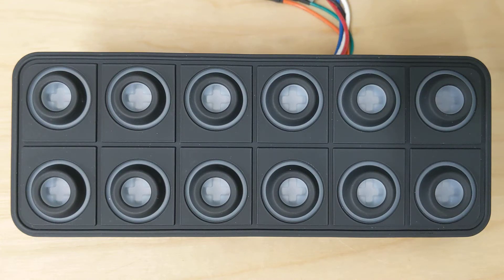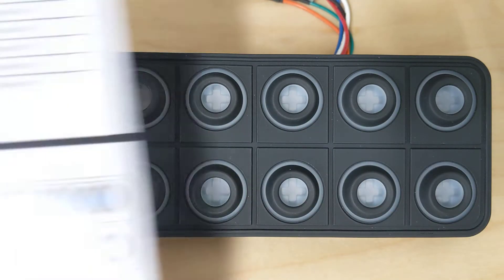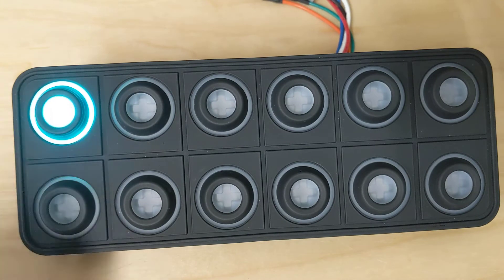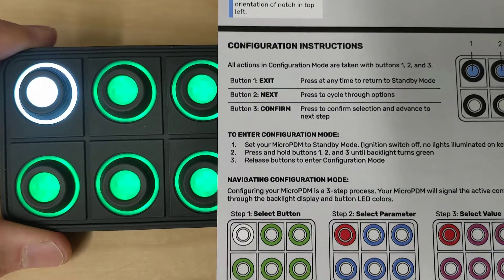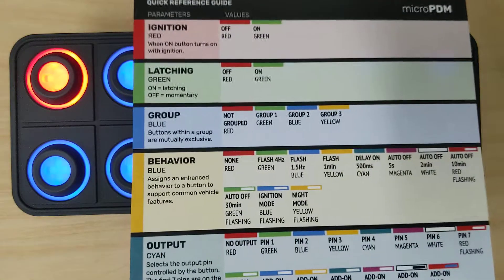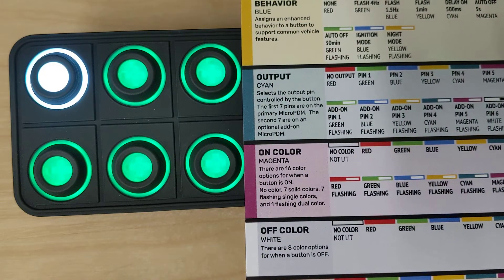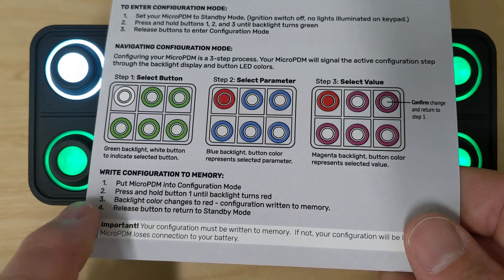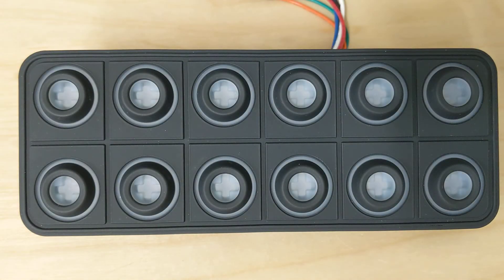How to configure the MicroPDM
Quick demonstration of changing the color of a button and writing the configuration to memory.